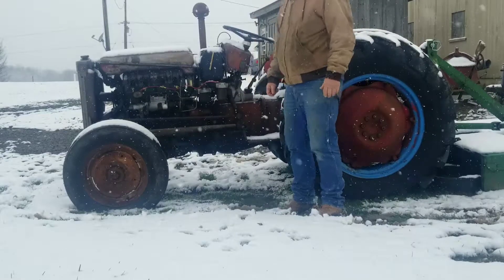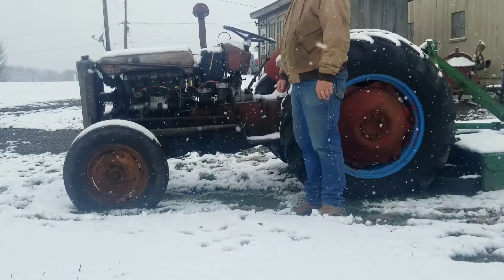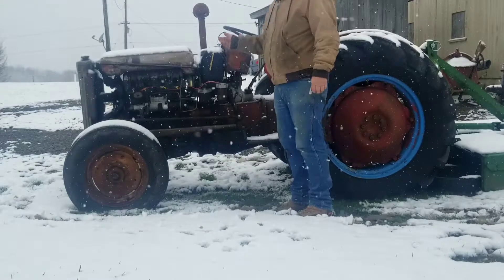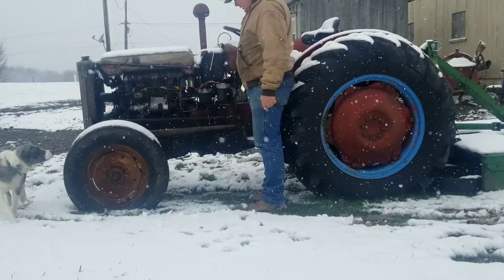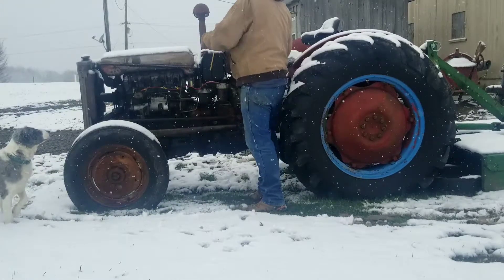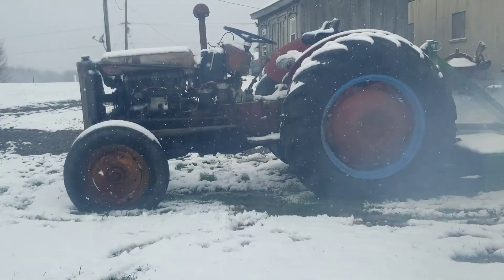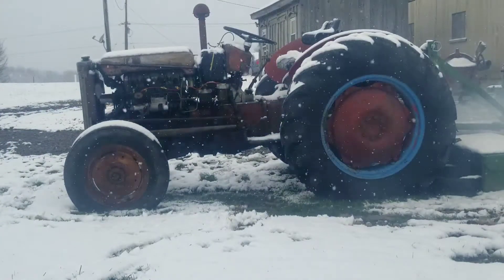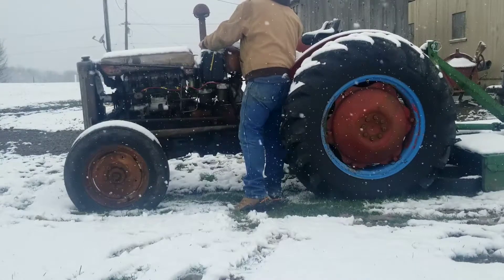Ferguson MF35 diesel 23c starts in cold weather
This  Video is showing that my massey Ferguson MI of 35 with A23C standard engine will start in the cold.  I recently installed a set of parallel type glow plugs from Turner engineering in the UK. These glow plugs replace the original equipment Lucas series type that have forever been prone to problems.